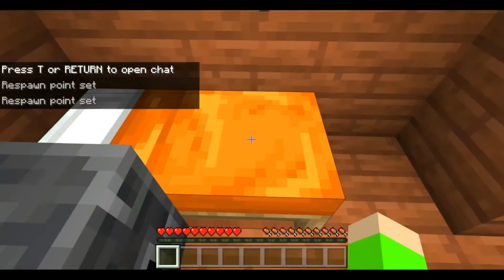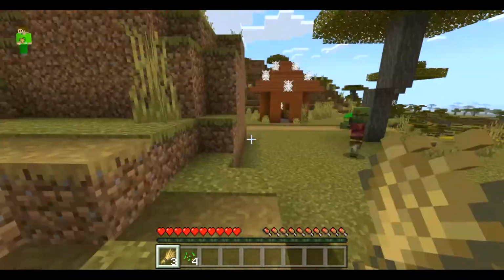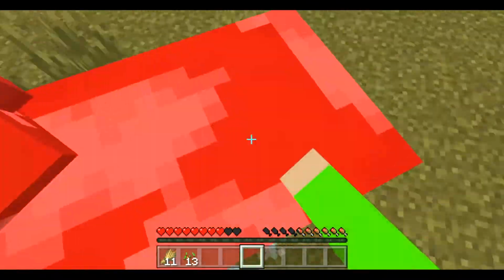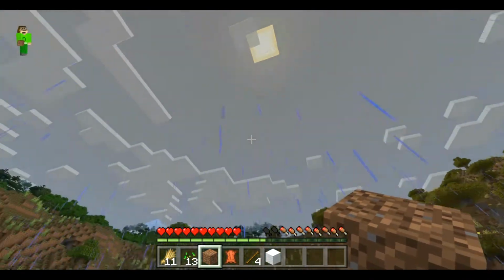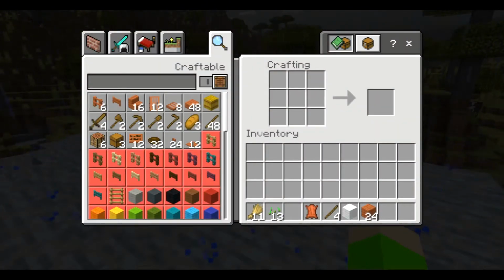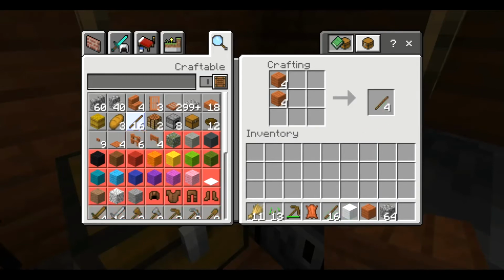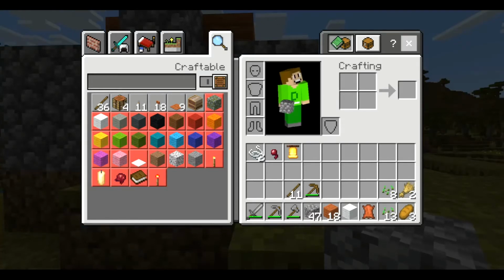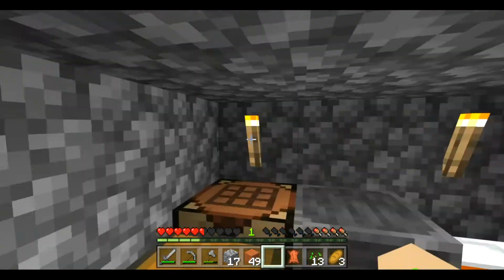Minecraft Survival Series Part 5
The 5th episode of my Minecraft Survival Series!